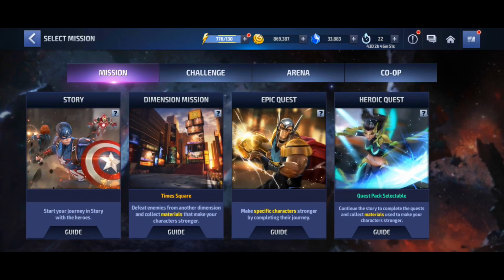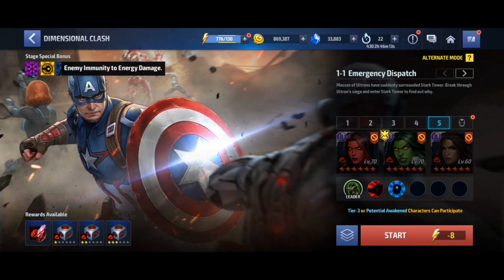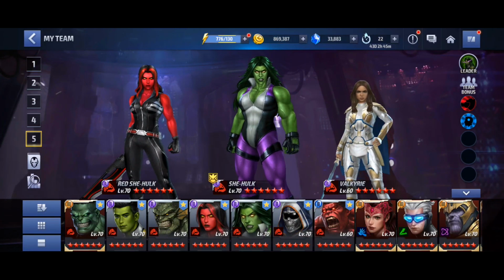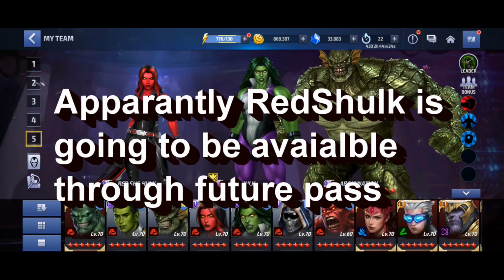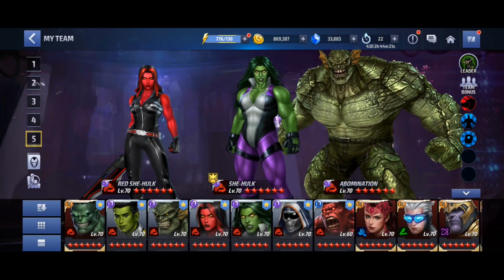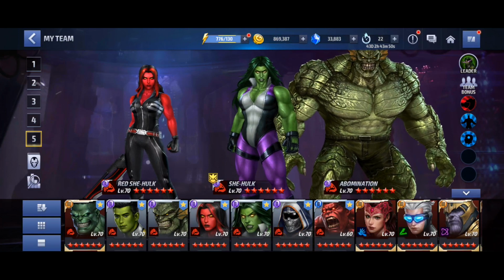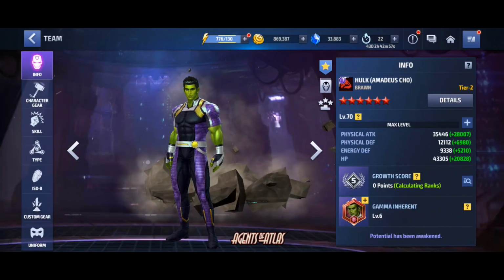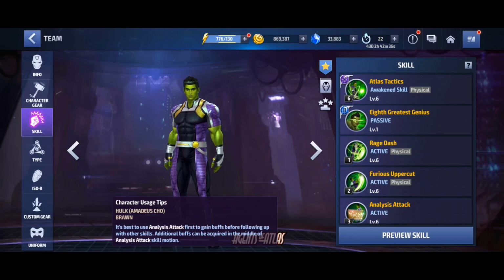V620 Final Thoughts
My final thoughts in V620 before update goes live. All in one neat video 😜.

Please note: Appearance, skill effects, stats, and other aspects of the game may change from this prebuild to when the actual game is released.

I need to disclose that "I will be receiving free game items and other perks from Netmarble as a part of the Star Creator Club" for posting 4 videos per month.